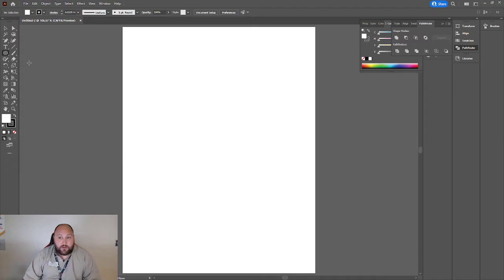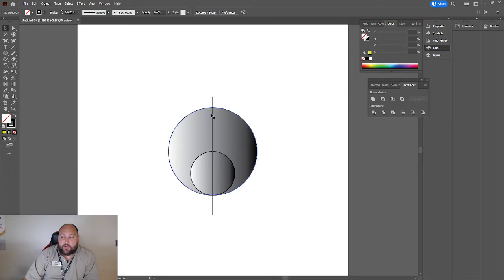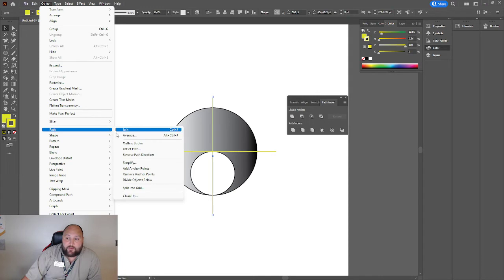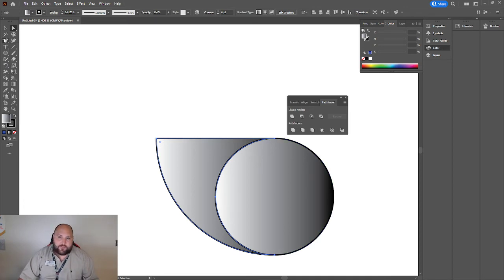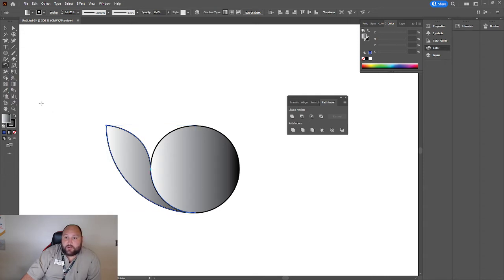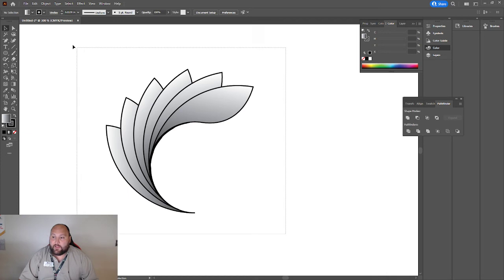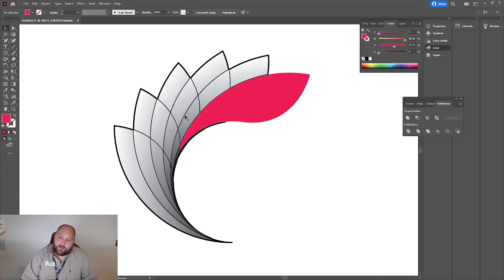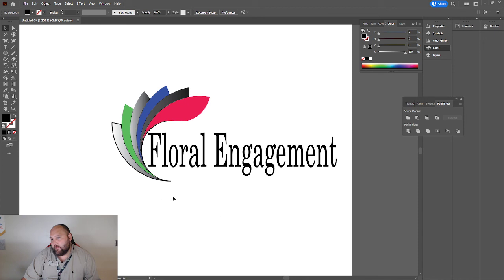Illustrator #6: Pathfinder & 3D Shapes